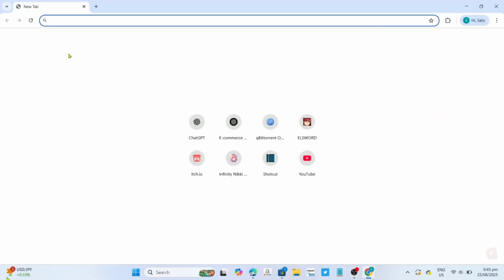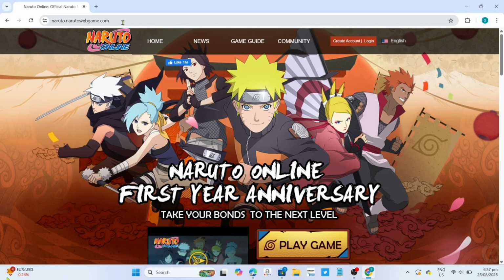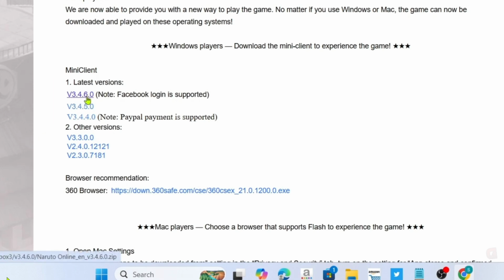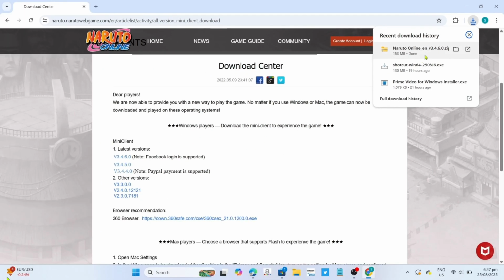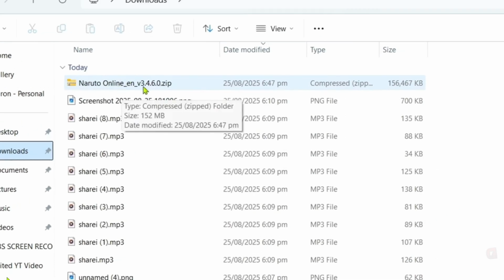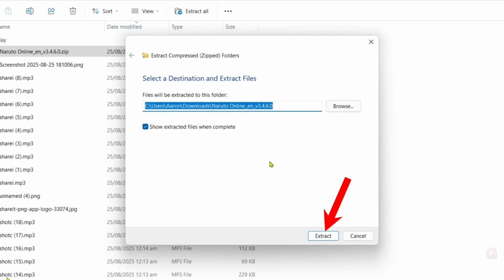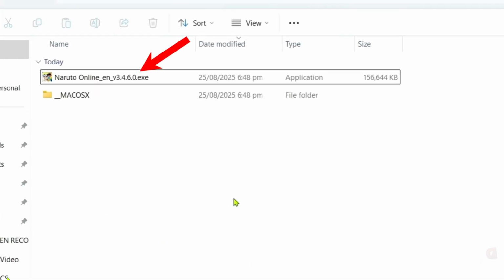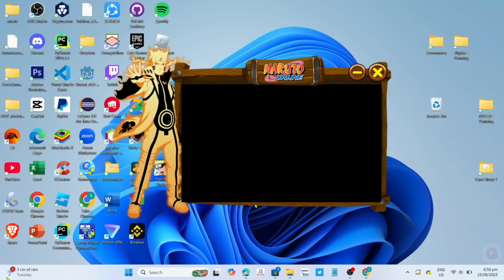How to Download and Play Naruto Online (MMORPG) on Your PC or Laptop - Easy Guide (2026)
Learn how to download and play Naruto Online Game on pc or laptop with this quick tutorial video.